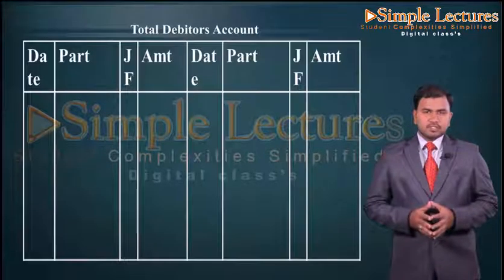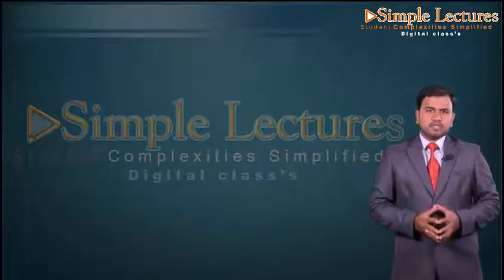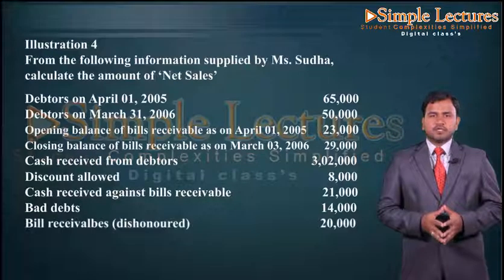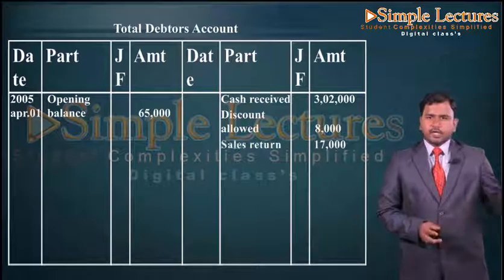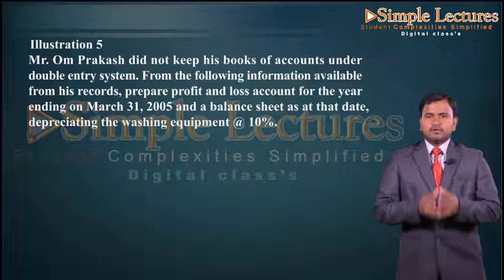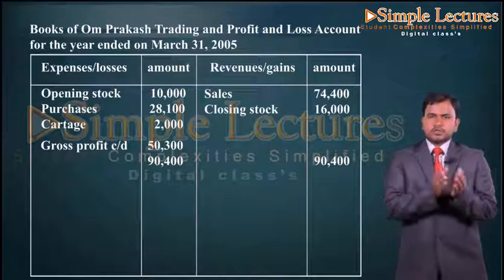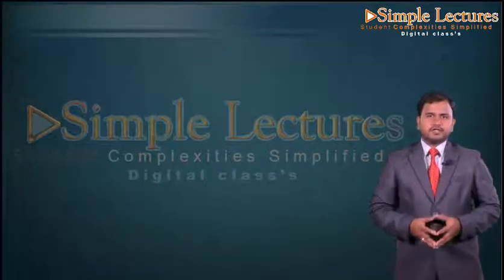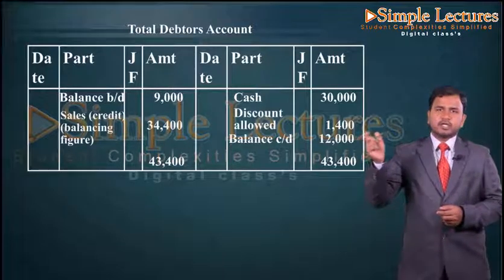11 3 Illustrations